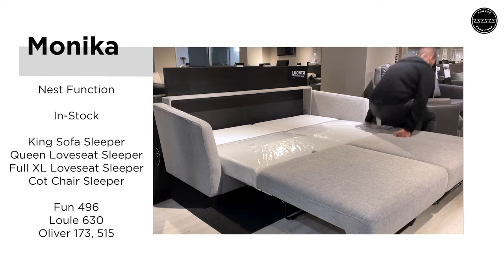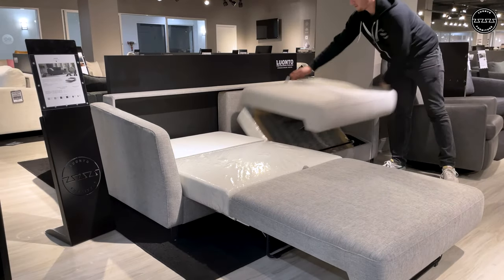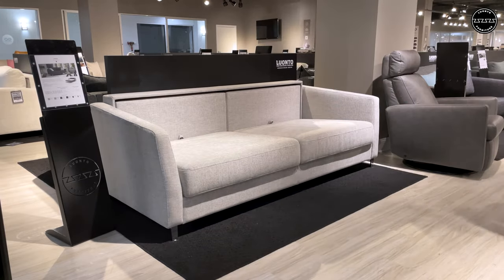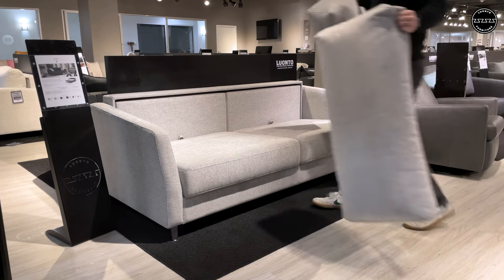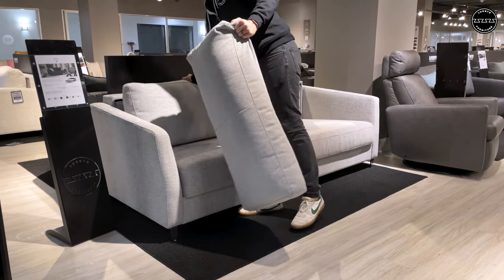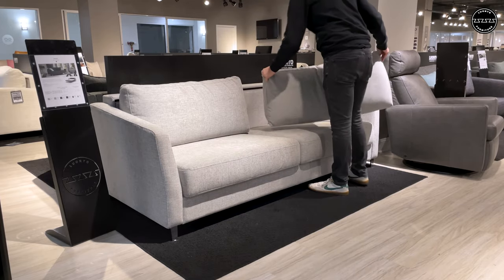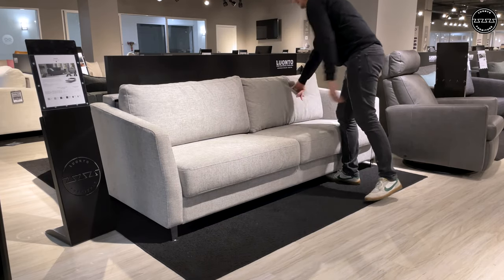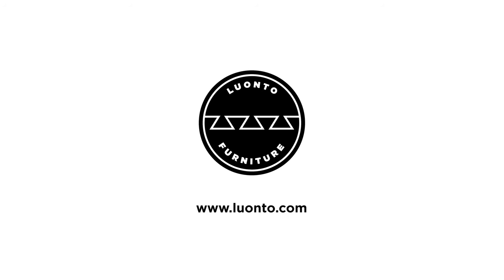Monika King Sofa and Cot Chair